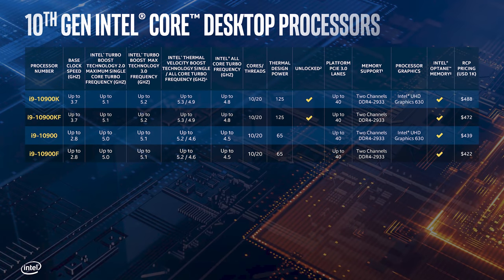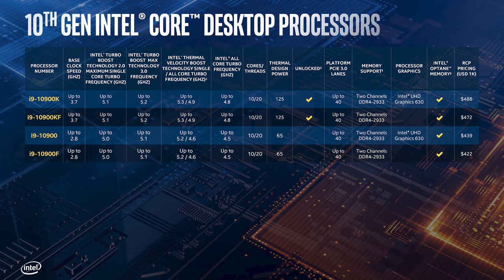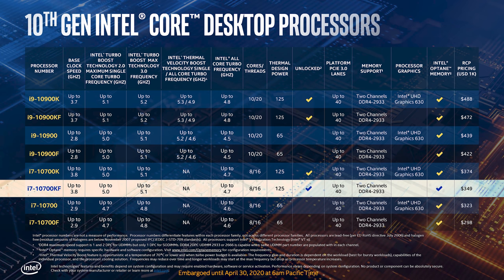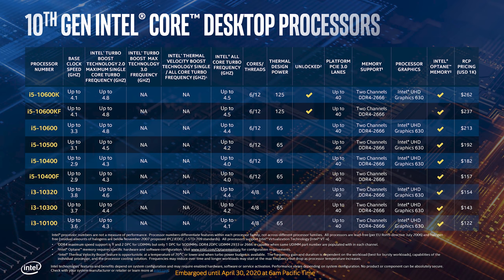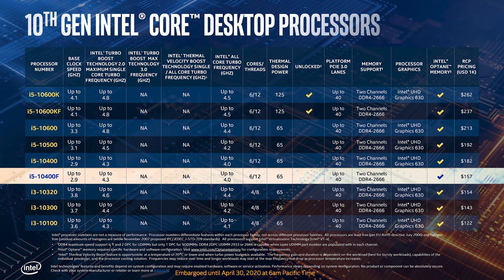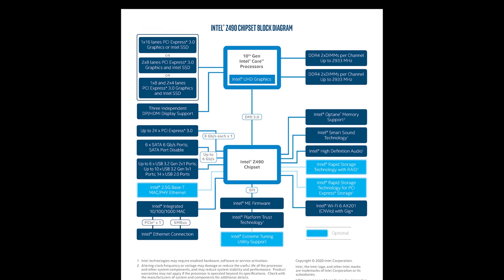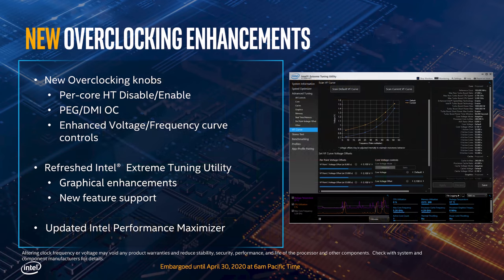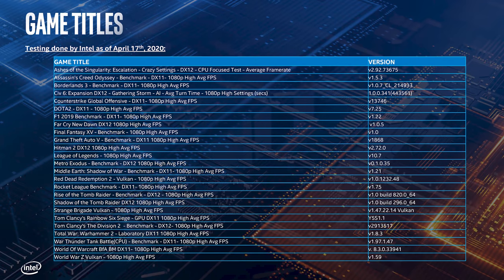Intel 10th-Gen Desktop CPUs Unveiled, Will This Be Enough To Beat Zen 2?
Intel Core i9-10900K
Intel Core i7-10700K
Intel Core i5-10600K
Intel Core i5-10400F
AMD Ryzen 5 3600
AMD Ryzen 5 3600X
AMD Ryzen 7 3700X
AMD Ryzen 7 3800X
AMD Ryzen 9 3900X

10th-Gen Desktop CPUs Unveiled! Intel Challenges Zen 2 with Price Cuts and 10 Cores